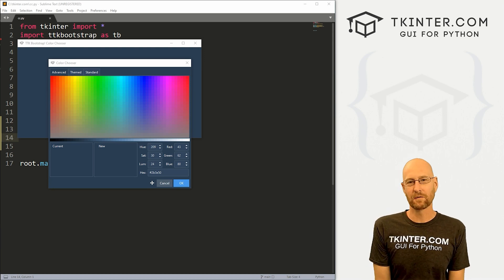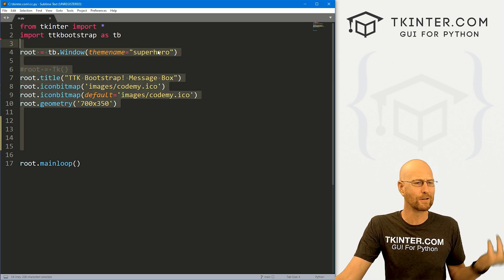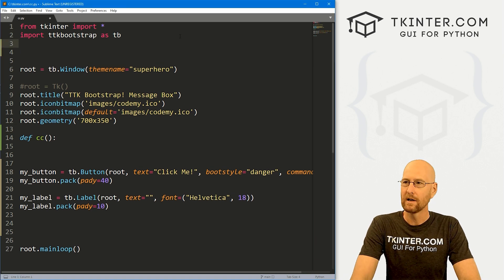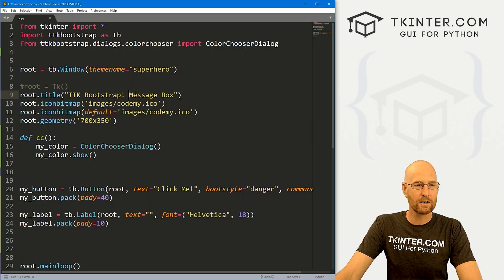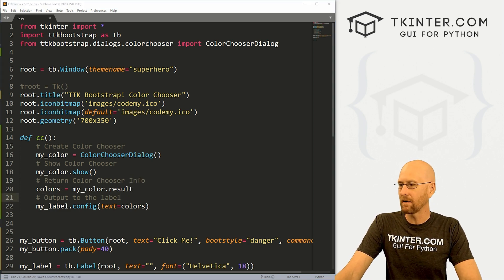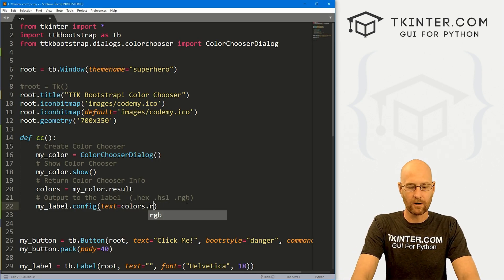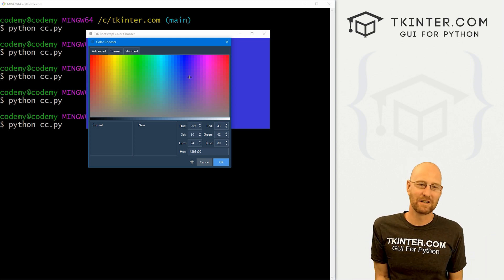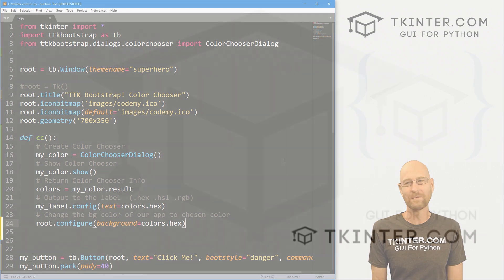Color Chooser for TTKBootstrap - Tkinter TTKBootstrap 21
In this video we'll look at the Color Chooser for TTKBootstrap, Tkinter, and Python.

The Color Chooser Dialog is a pop up dialog that allows you to pick a color.

It then returns that color as a hex code, and RGB value, or an HSLK value.

Timecodes

0:00​​ - Introduction
1:33 - Create Button and Label
2:42 - Import ColorChooserDialog
3:24 - Create and Show Color Chooser
4:15 - Return Color Chooser Output
5:11 - Hex vs RGB vs HSL
6:21 - Return Individual Hex Code, RGB, or HSL
7:18 - Change Background Color Of App
8:22 - Conclusion